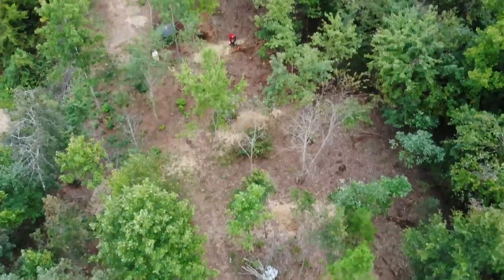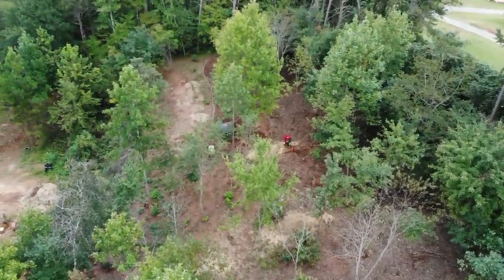Where Do We Go From Here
We found some old arial footage of our farm so we are looking back on what this place was when we found it, and what it has become today.

Back Of My Mind by Melanie Bell
’Til All That’s Left Is Ash by Ludlow
Brittle Bones by Sunfish Grove
Far Away From Home by Johan Glossner